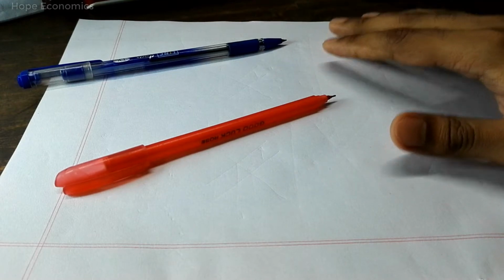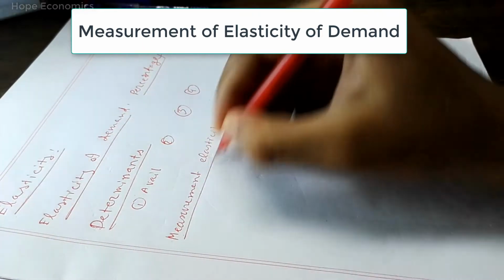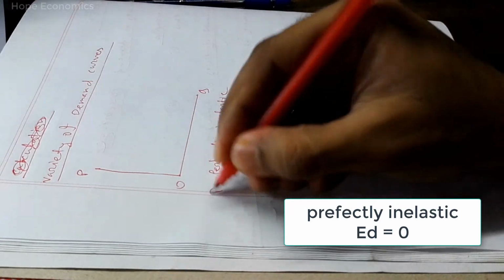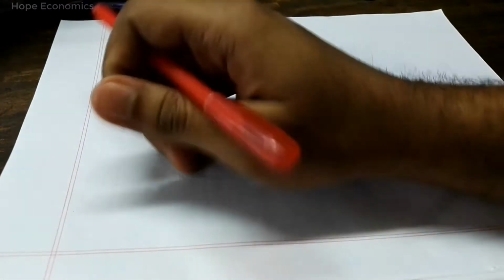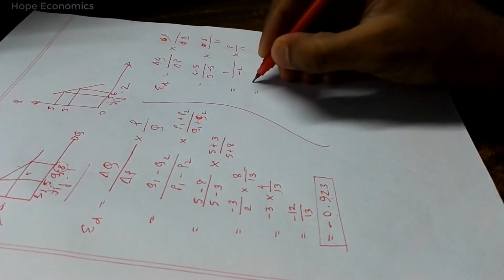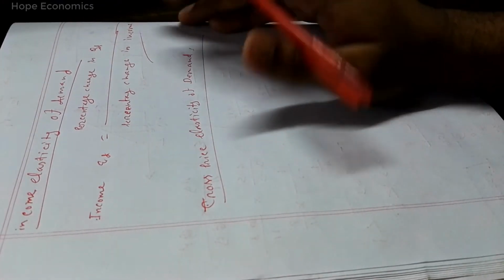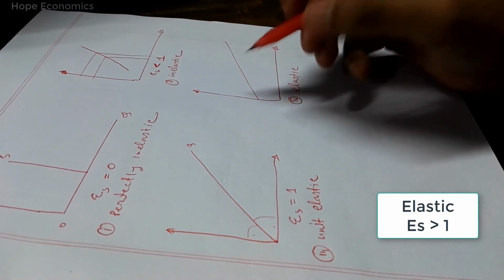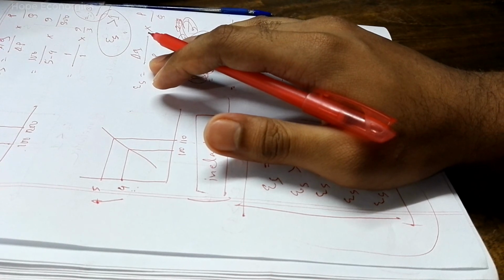Elasticity A to Z | Basic Micro Economics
8th video of the channel:

content:
1.elasticity
2.price elasticity of demand
3.determinants
4.measurement of price elasticity of demand
5.variety of price elasticity of demand
6.income elasticity
7.cross partial elasticity
8.price elasticity of supply
9.measurement of price elasticity of supply
10.variety of price elasticity of supply